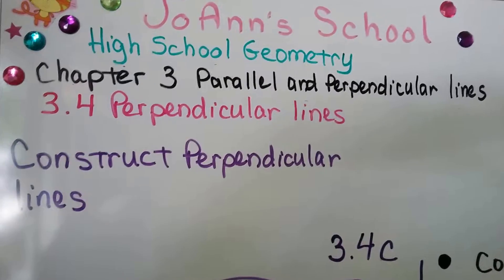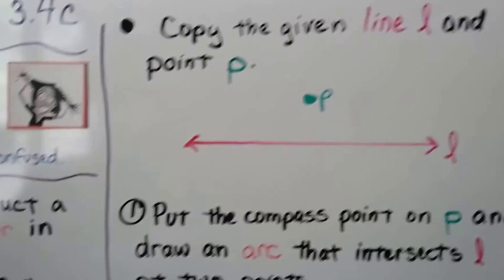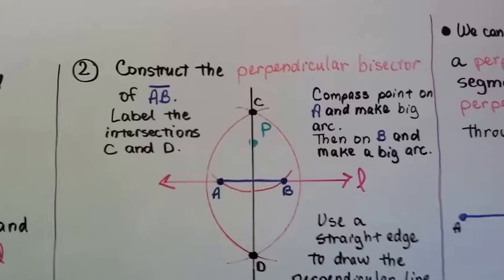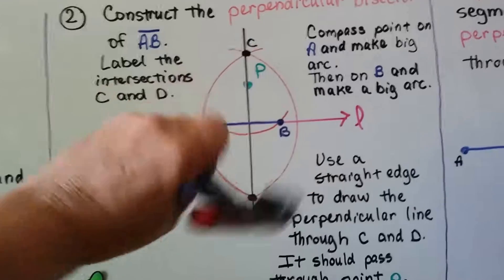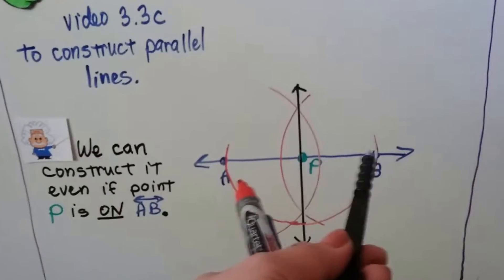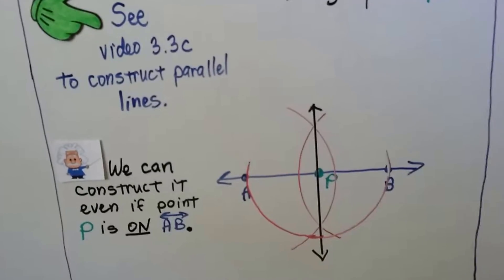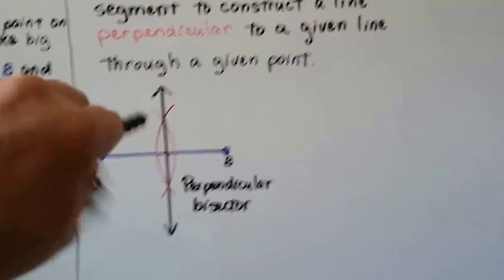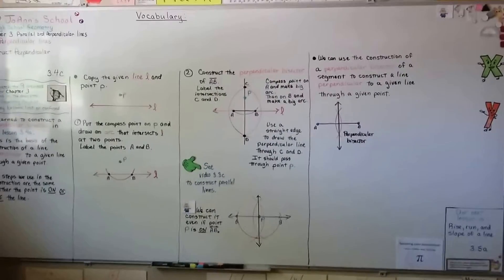Geometry 3.4c, Construct Perpendicular line to a given line through a given point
A step-by-step explanation of how to construct a line perpendicular to a given line through a given point. The steps we would use if the point is on the line or off the line. How constructing this perpendicular line is related to constructing a perpendicular bisector. See video 3.3c to construct parallel lines.

MINDS Minds.com/joannsschool

Teespring.com/joann-s-school-t-shirts